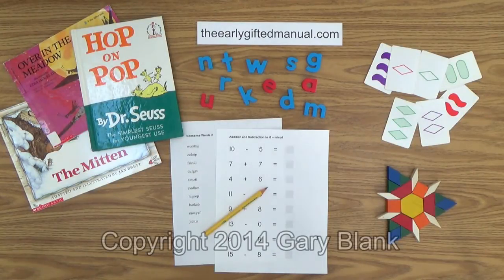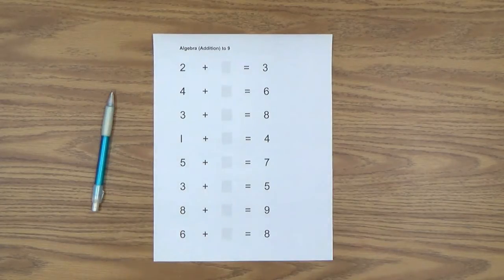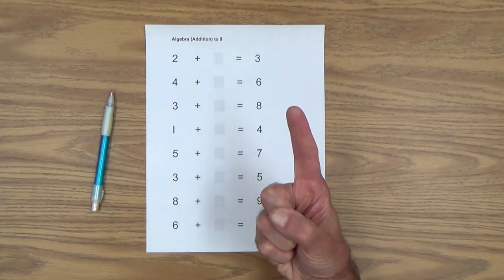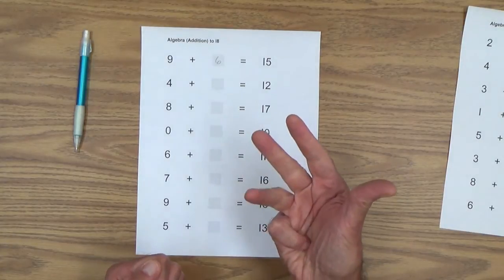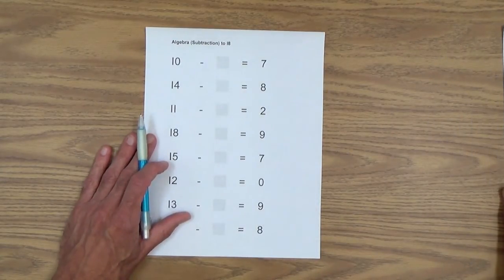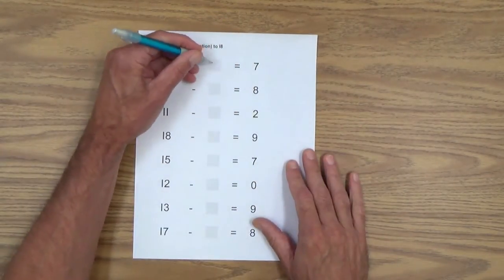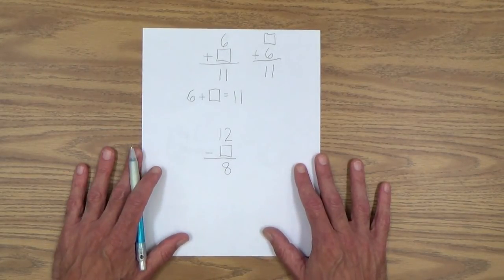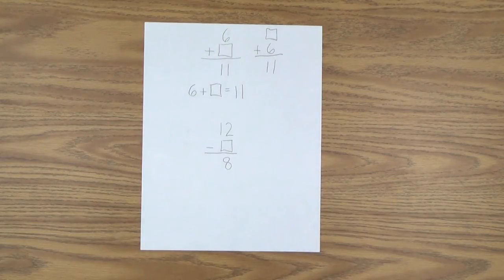Teach Algebra (Missing Numbers) to Your Young Child: Lesson 2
Homeschooling parents: learn how to teach your young child algebra by showing him how to find the missing numbers in addition and subtraction equations.